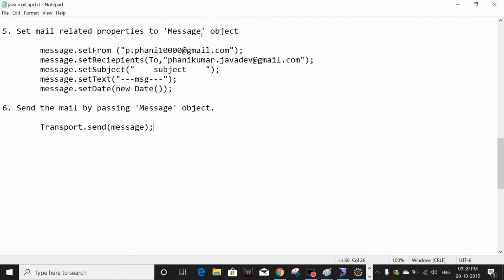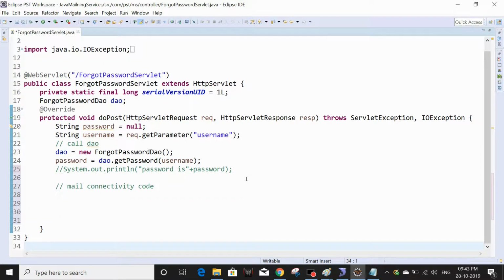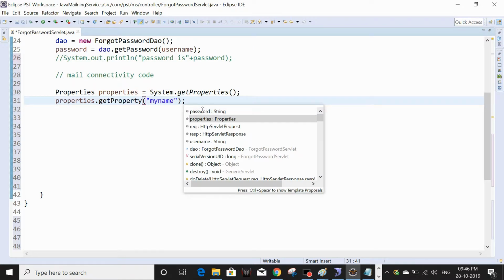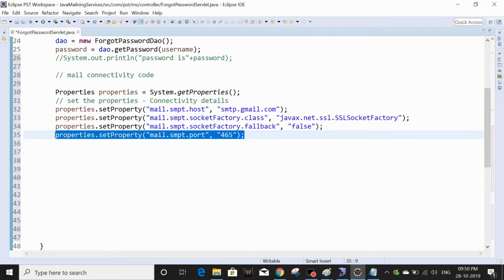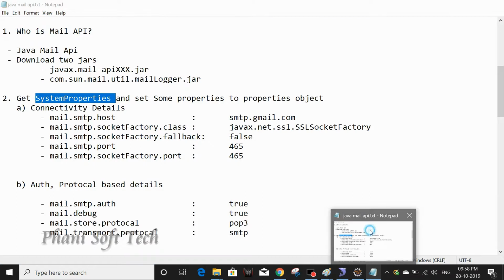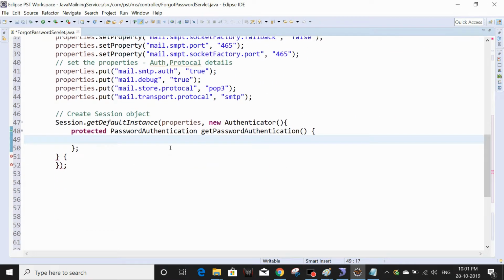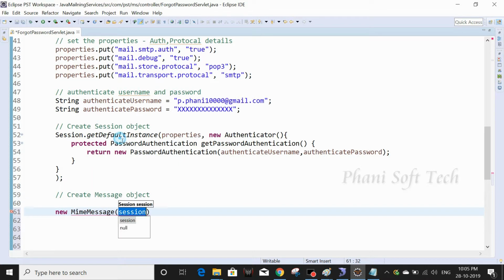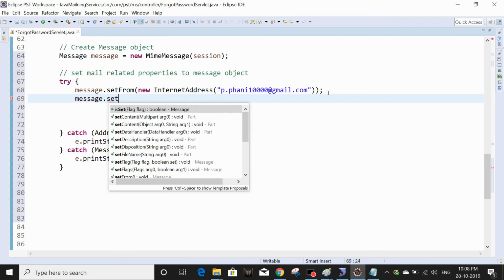Java Mailing Part - 8 - Password Retrival System - Phani Soft Tech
How to send an email to gmail account by using java
How to use java mail api, how to send password to mail, java otp sending, Technical Architecture, Password Retrieval System, Password sending to gmail using java, Servlets and jsp based java mailing service. Technical code implementation.